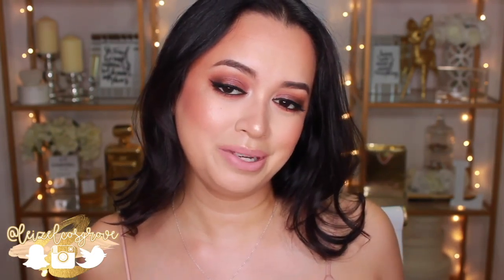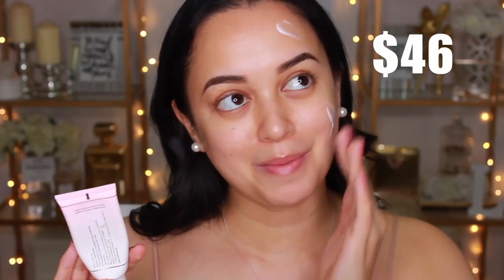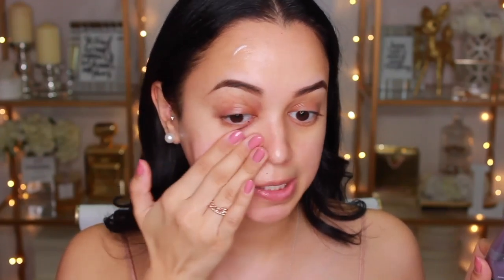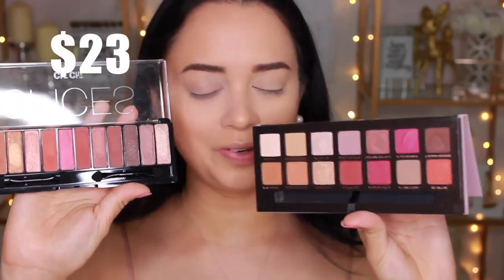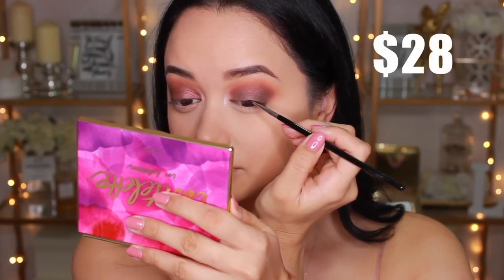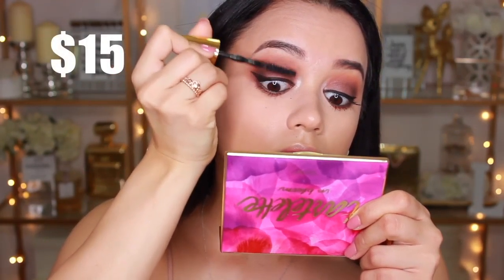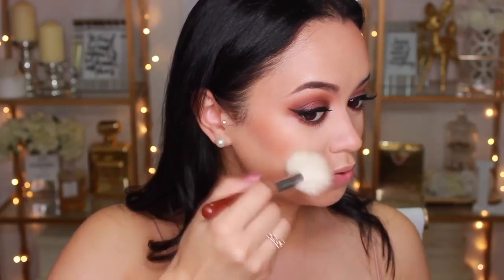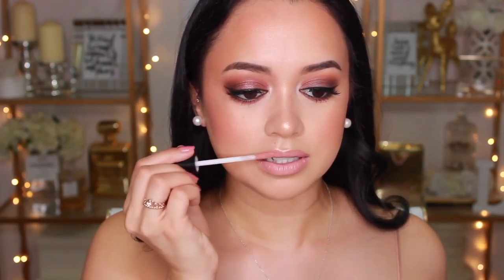DRUGSTORE vs. HIGH END | FULL FACE MAKEUP TUTORIAL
What's up my loves!? In today's video I'm going to be taking a bunch of high end products & drugstore products to put them to the test against one another so we see just how much of a difference there is between the two! Let me know which side you prefer - drugstore or high end? x

GETTING MY BRACES ON!! | LIFE WITH LEIZEL

[ BROWS ]
• Anastasia Beverley Hills Dipbrow Pomade 'Dark Brown' - $32
• Chi Chi Cosmetics Brow Pomade 'Medium Brown' - $15

[ FACE PRIMER ]
• Too Faced HangoveRX Primer - $42
• Face of Australia Face Base Primer - $12

[ FOUNDATION ]
• Marc Jacobs Re(Marc)Able Full Concentrate Foundation '#27 Bisque Neutral' - $79
• Milani Conceal + Perfect 2-in-1 Foundation + Concealer '#03 Light Beige' - $20

[ CONCEALER ]
• MAC Prolong Wear Concealer 'NC20' - $38
• LA Girl Pro Conceal HD Concealer 'Porcelain' - $9

[ POWDER ]
• Laura Mercier Loose Setting Powder 'Transluscent' - $62
• Australis Ready, Set, Go! Finishing Powder 'Transluscent' - $14

[ EYE BASE ]
• MAC Paint Pot 'Soft Ochre' - $35
• NYX Eyeshadow Base 'Skin Tone' - $10

[ EYESHADOW PALETTE ]
• Anastasia Beverley Hills Modern Renaissance Palette - $75
• Chi Chi Cosmetics 'Spices' Palette - $23

[ GEL LINER ]
• Ingot AMC Gel Liner '#77' - $28
• Loreal Super Liner '#01 Black' - $25

[ EYE LINER ]
• Urban Decay 24/7 Glide-On Eye Pencil 'Perversion' - $33
• NYX Retractable Eye Liner 'Black' - $10

[ MASCARA ]
• Too Faced Better Than Sex Mascara - $33
• Maybelline Colossal Big Shot Mascara - $15

[ FALSE LASHES ]
• House of Lashes 'Siren' - $12
• Koko Lashes 'Misha' - $7

[ CONTOUR ]
• Kat Von D Shade + Light Contouring Palette - $65
• NYX Highlight & Contour Pro Palette - $40

[ BRONZER ]
• MAC Mineralise Skin Finish 'Give Me Sun!' - $49
• Milani Baked Bronzer '#05 Soleil' - $17

[ BLUSH ]
• Tarte Amazonian Clay 12HR Blush 'Captivating' - $38
• Milani Baked Blush 'Luminoso' - $18

[ HIGHLIGHTER ]
• Laura Geller Baked Gelato Swirl Illuminator 'Gilded Honey' - $30
• Sleek Cosmetics Highlighting Palette 'Cleopatra's Kiss' - $25

[ LIP LINER ]
• MAC Lip Pencil 'Stripdown' - $30
• Chi Chi Cosmetics Lip Pencil 'Centrefold' - $10

[ LIP COLOUR ]
• Too Faced Melted Matte Liquid Lipstick 'Child Star' - $30
• NYX Lip Lingerie 'Lace Detail' - $15

🎬 C R E D I T S :
⇢ Camera Used : Canon 600d/Rebel T3i
⇢ Editing Program : iMovie

Stay Glowy ✨,
Leizel x